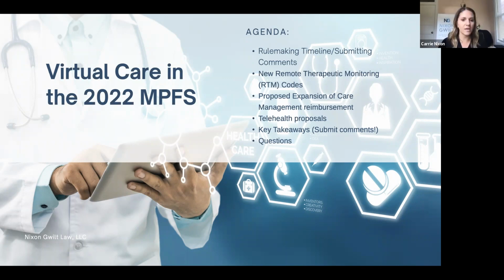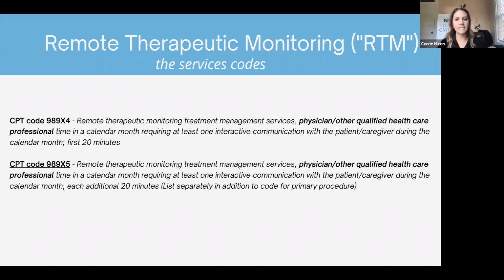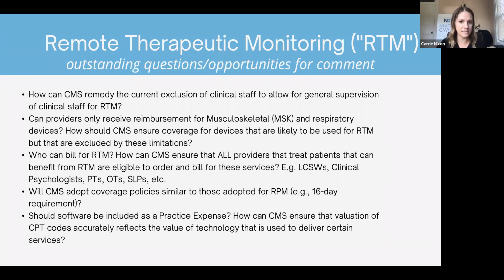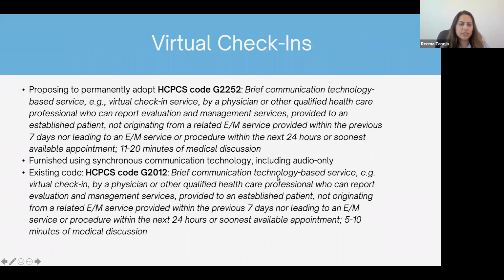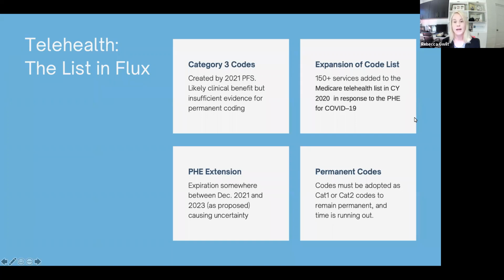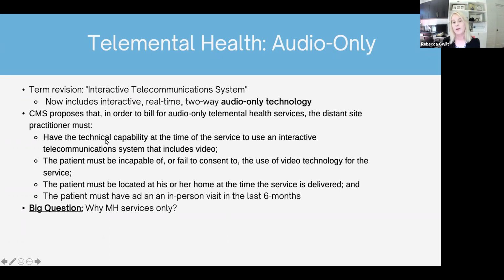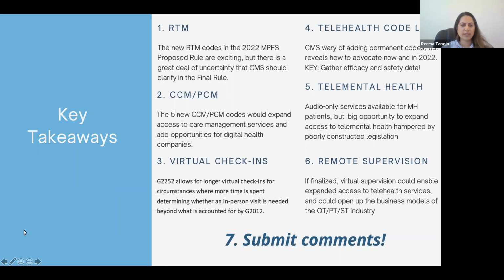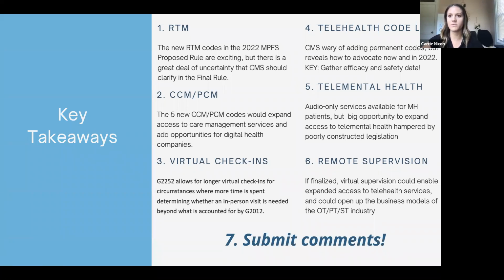Everything you need to know about the 2022 MPFS Proposed Rule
Why read 1700+ pages of the 2022 Proposed Medicare Physician Fee Schedule if you don’t have to? (Especially since we’ve already done it for you.)

In this info-packed webinar replay, we’re making it easy for providers, digital health companies, and life sciences businesses to to understand the business implications of the proposed rule—and how to influence the final rule for a more favorable 2022.

If you are unhappy with the reimbursement options laid out in the 2022 Proposed Medicare Physician Fee Schedule (MPFS), or if it is
vital to your business that CMS finalize (or abandon!) one or more proposed changes to the 2022 MPFS, then you'll want to submit Stakeholder comments to CMS during the public comment period, which ends on September 13, 2021.

If you need help drafting those comments, check out our fixed-fee MPFS Stakeholder Submission Service—but make sure you request our help by August 23 so we can meet the CMS deadline.

__About Nixon Gwilt Law, LLC___
Nixon Gwilt Law is the smarter choice for healthcare and life sciences businesses. Our Firm works with innovative Providers, Digital Health Businesses, Life Sciences Businesses, Investors, Startups, and Growth Stage Businesses.

__Get our ‘Do You Need a Healthcare Attorney’ guide_____

__Sign up for our monthlybiweekly legal updates and insights email_____